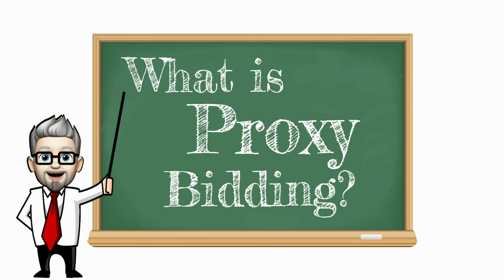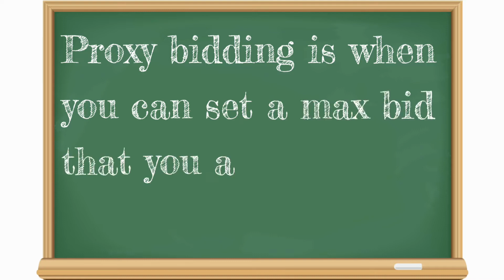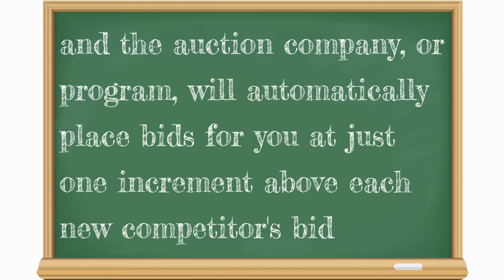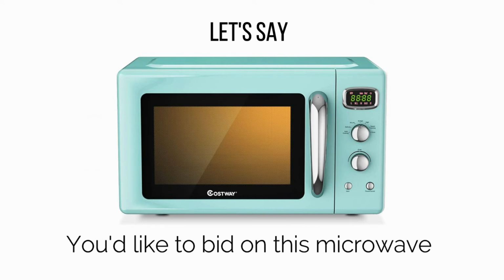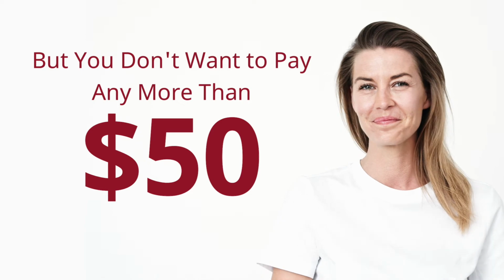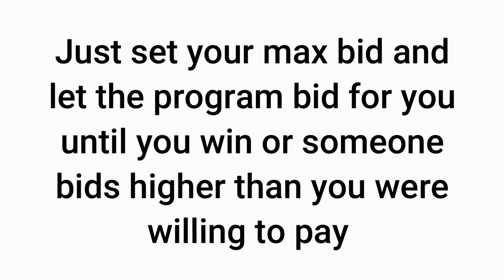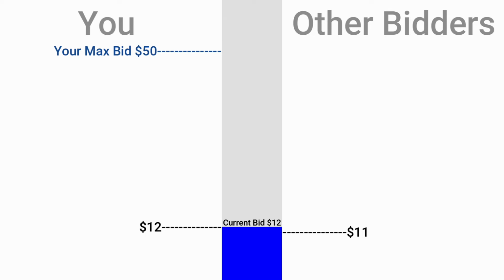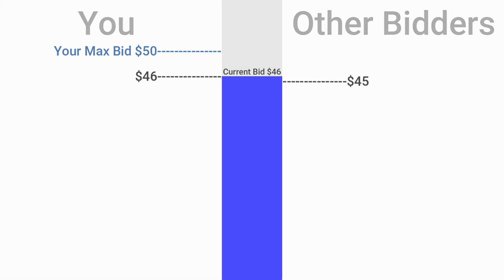What is Proxy Bidding and How Does it Work?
This video will explain proxy bidding and show an example of how it works.